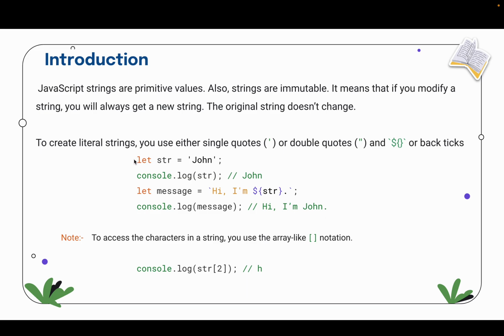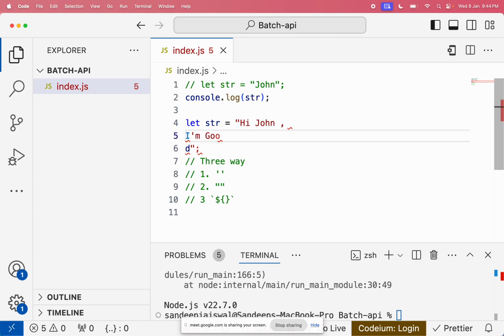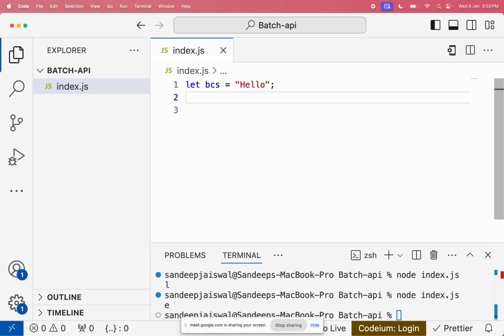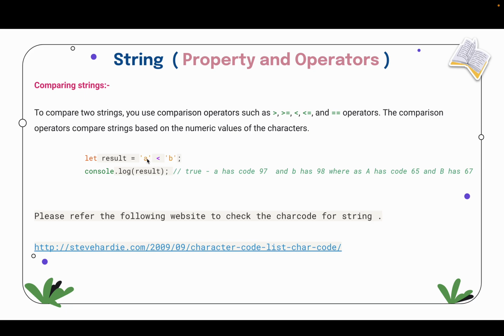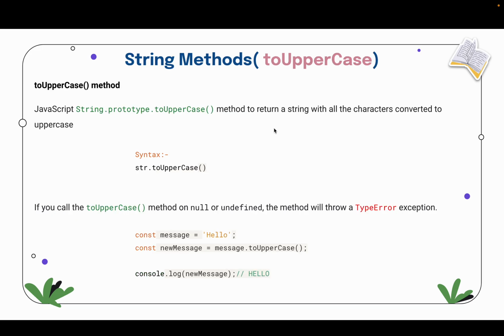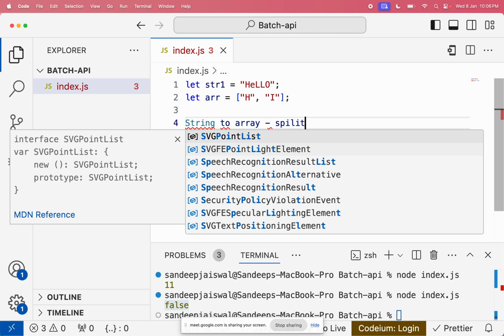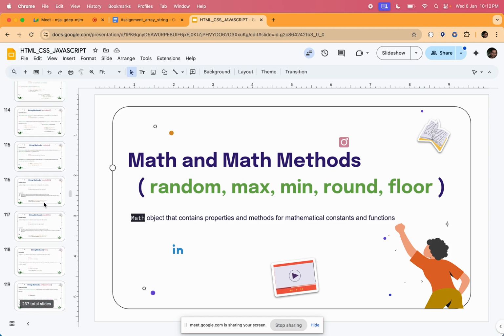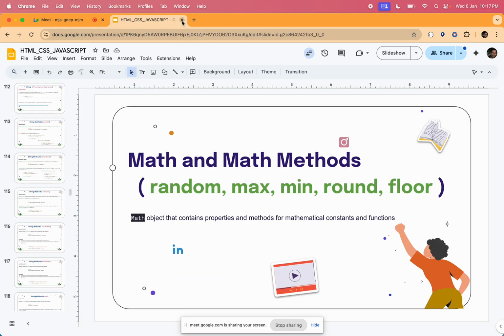Day - 7 String Methods